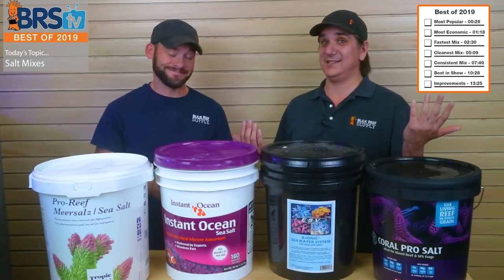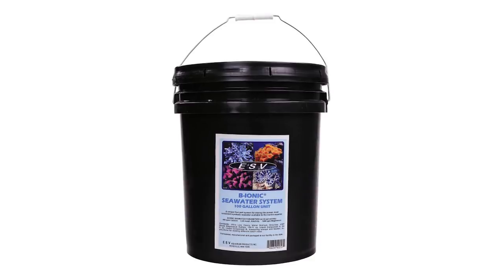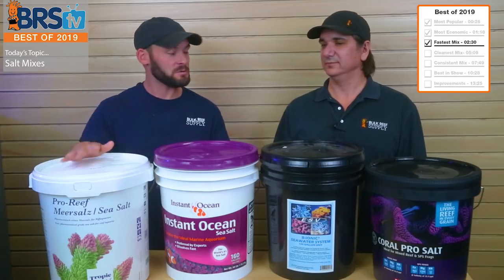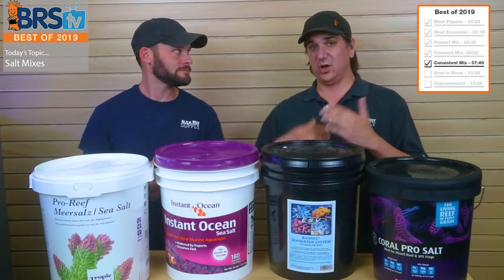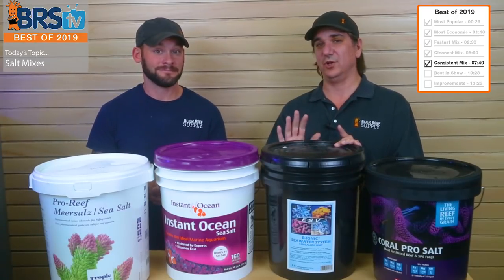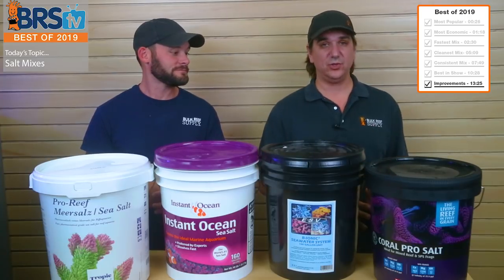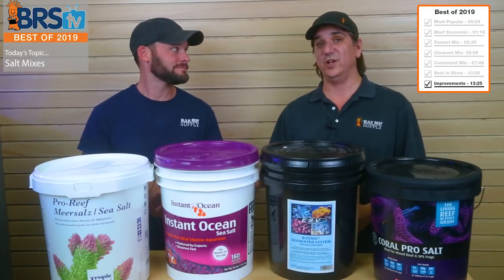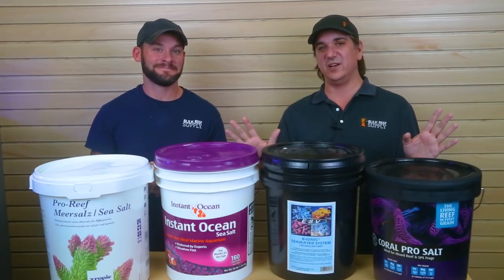Which Salt Mix is the BEST for our saltwater tanks?! We share our picks for Best of 2019!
When it comes to choosing a salt mix for your reef tank, how do you know which one is the best? Today we share our vote for BEST Salt Mix of 2019 for Most Economical; Mixes Fastest; Lowest Maintenance; Best in Show and more!

Best of 2019 Featured Gear!

➡ R2R discussion for today's topic!